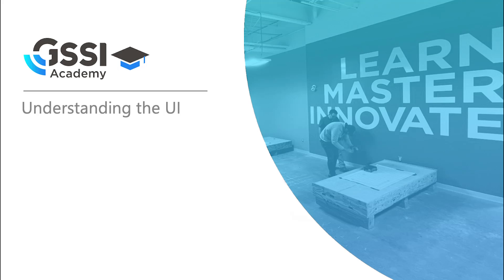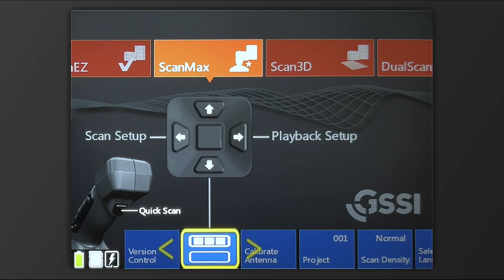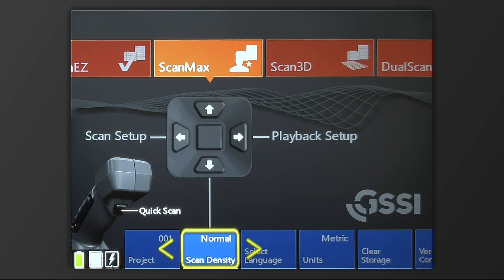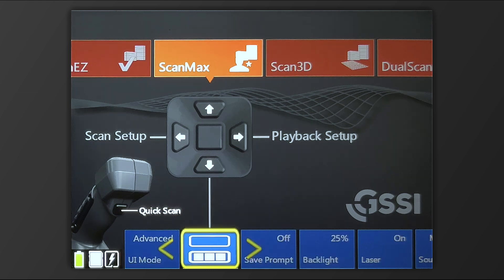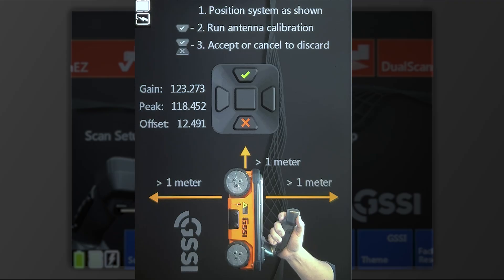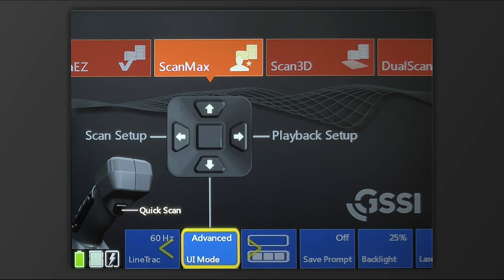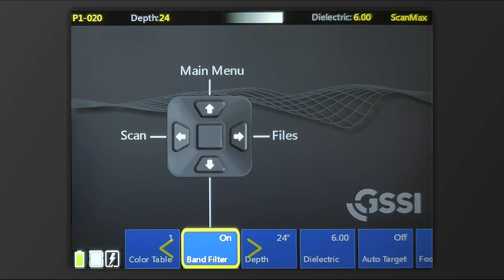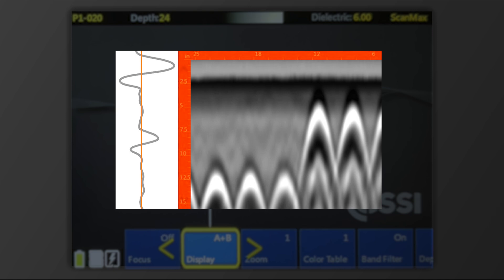GSSI | StructureScan Mini XT | User Interface Deep Dive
In this video, we do a deep dive into the User Interface (UI) and standard operations of GSSI's StructureScan Mini XT.